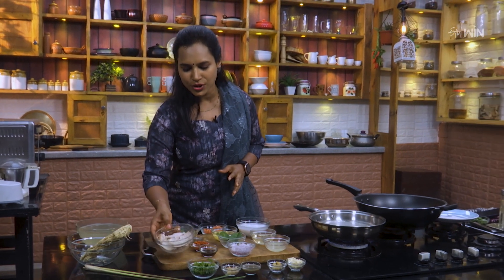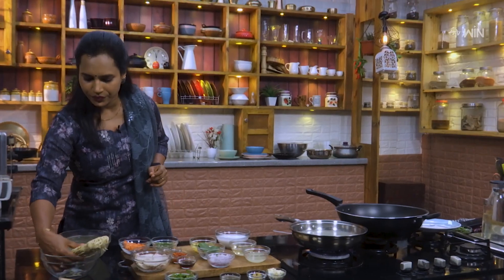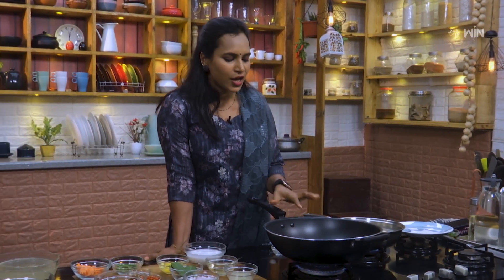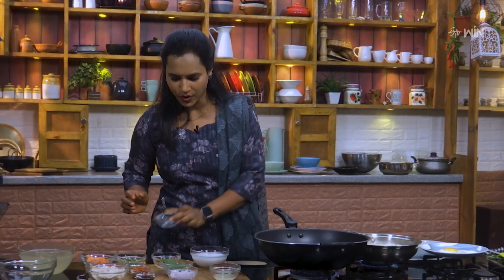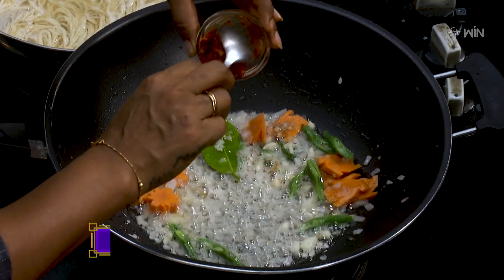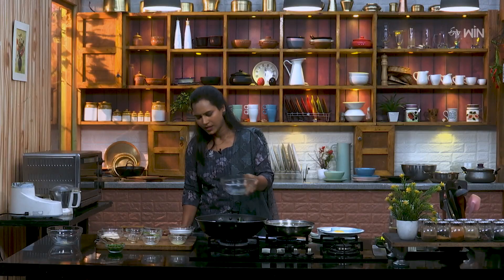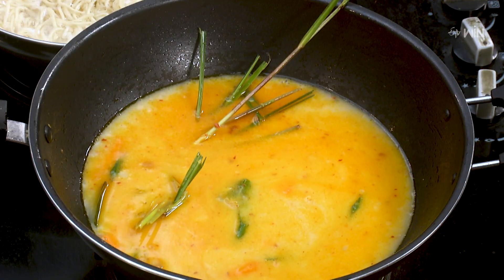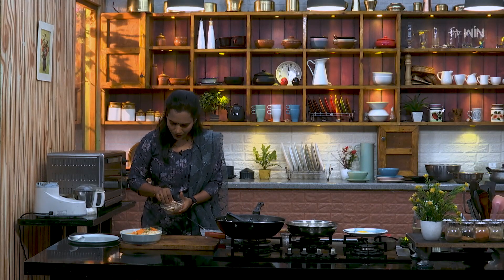Laksa | Mee Kosam | 28th Aug 2023 | ETV Abhiruchi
లక్సా - హాట్ హాట్ గా చికెన్ సూప్ నూడుల్స్

Laksa is a unique and simple recipe made of carrots, beans, noodles, chicken stock, egg,  garlic, onions, red chili paste, soya sauce, fish sauce, coconut milk, and other simple spices.